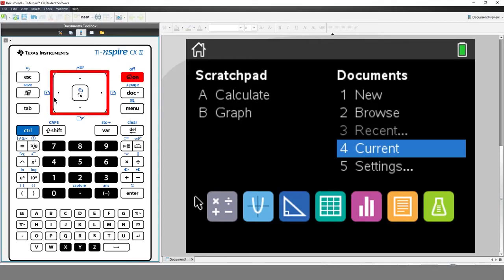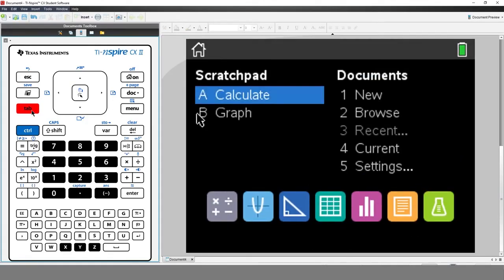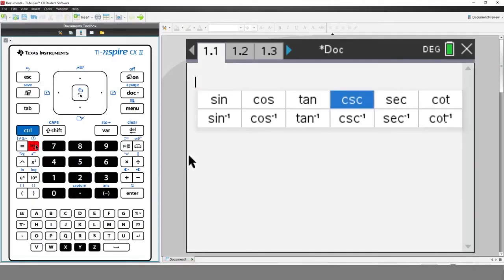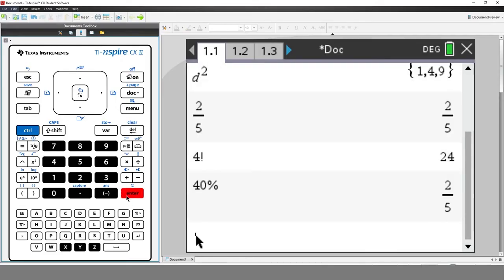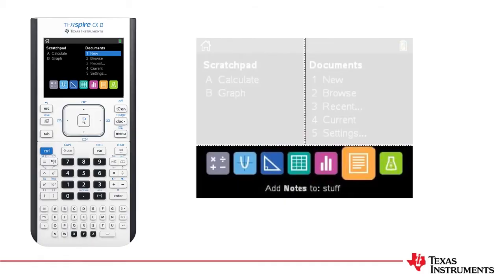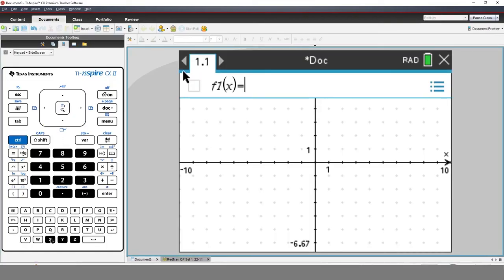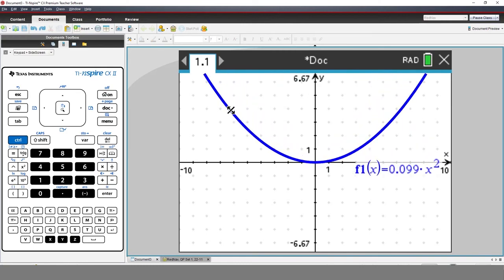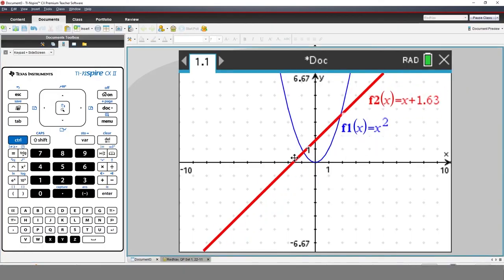Getting Started With the TI-Nspire CX II Graphing Calculator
Get started using your TI-Nspire CX II graphing calculator. Learn how to use a variety of functions of this handheld, including:

     • The keypad layout.
     • The scratchpad.
     • Accessing letters and symbols.
     • Secondary keys.
     • The Home Screen.
     • The Quick Poll feature on the TI-Nspire CX Navigator System.

Chapters
0:00 Intro
0:10 Get Started on the TI-Nspire CX II Graphing Calculator
1:40 Scratchpad on the TI-Nspire CX II Graphing Calculator
3:00 Letters and Symbols on the TI-Nspire CX II Graphing Calculator
3:23 Secondary Keys on the TI-Nspire CX II Graphing Calculator
3:43 The Home Screen on the TI-Nspire CX II Graphing Calculator
4:26 Quick Poll on the TI-Nspire CX Navigator System
4:35 Create a New Document and Practice on the TI-Nspire CX II Graphing Calculator